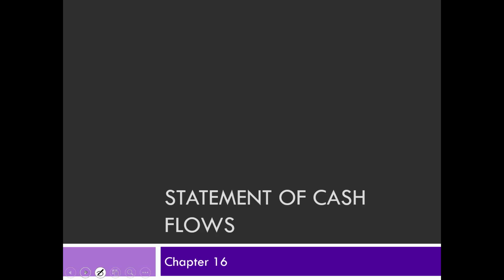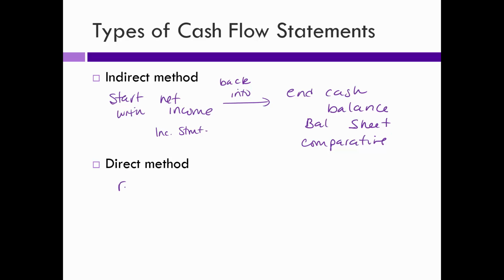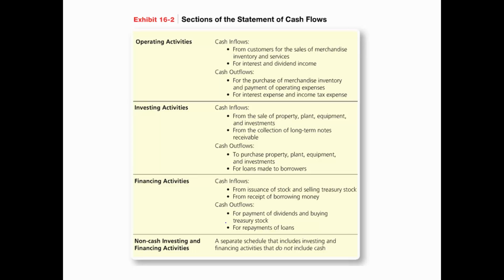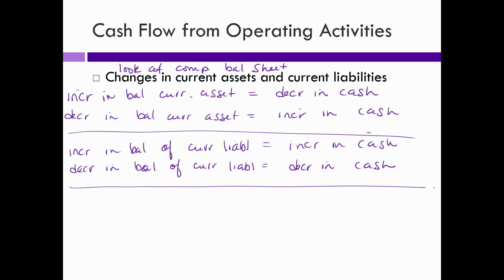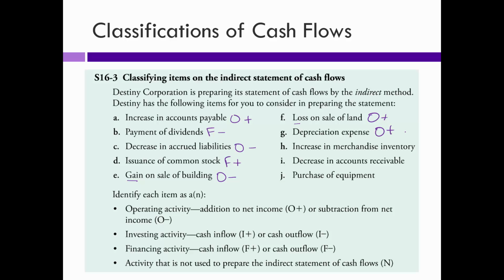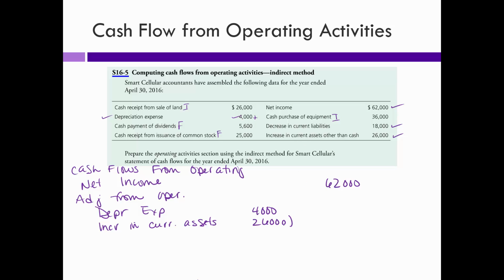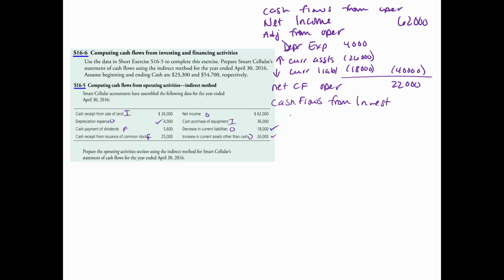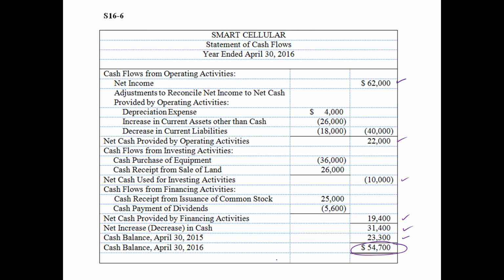ACC 102 Ch 16 part 1